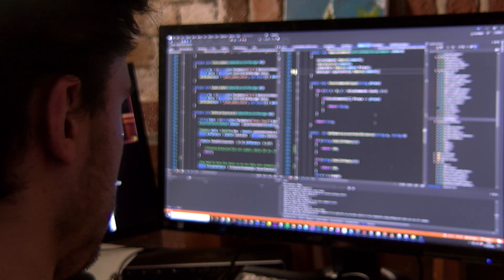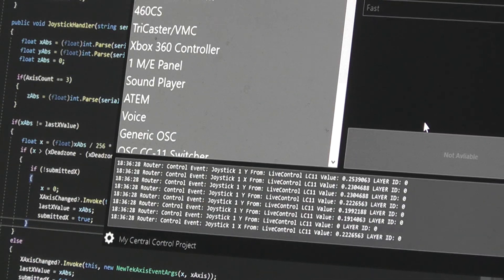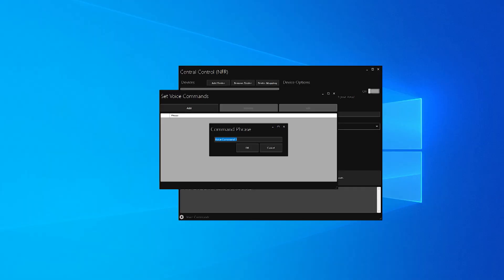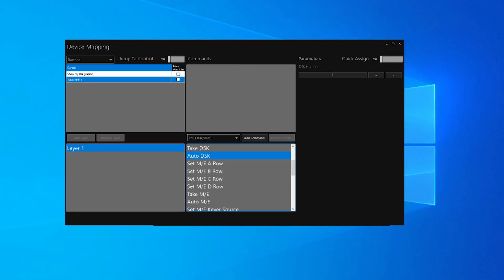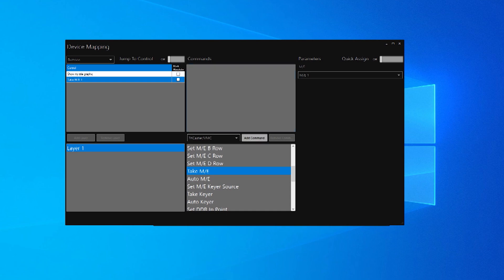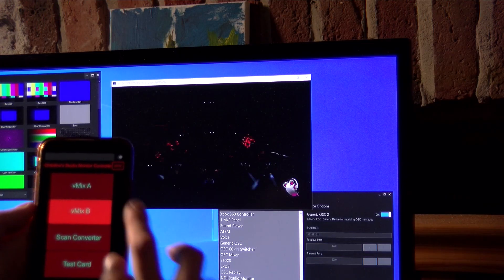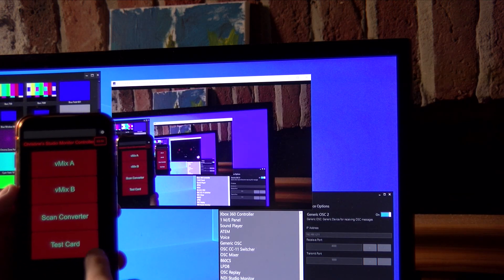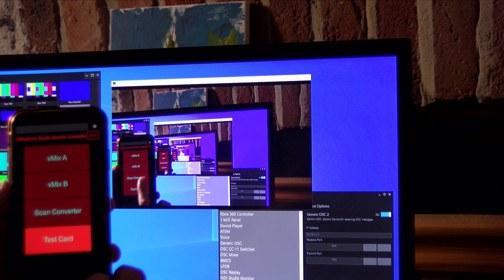Central Control 1.1 - OSC, Voice Command and NDI Studio Monitor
A new version of Central Control already! Learn what's new in the 1.1, and try it for yourself